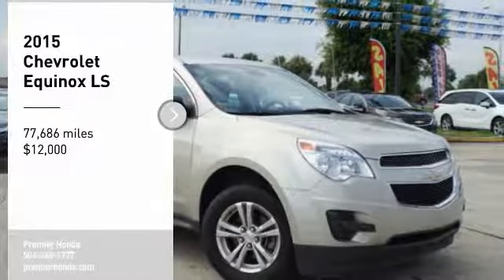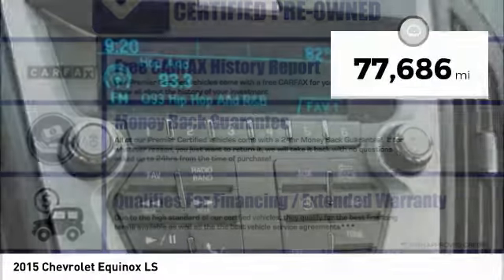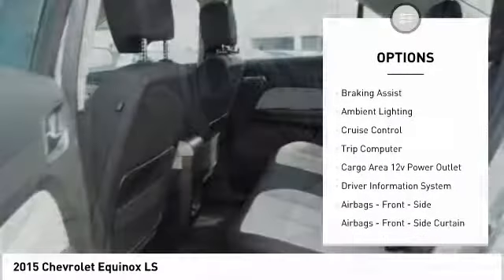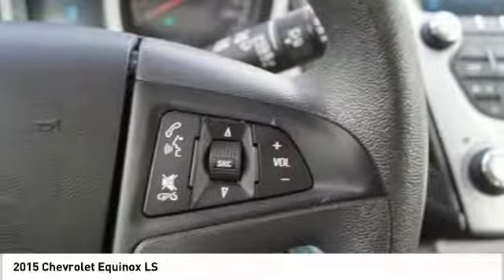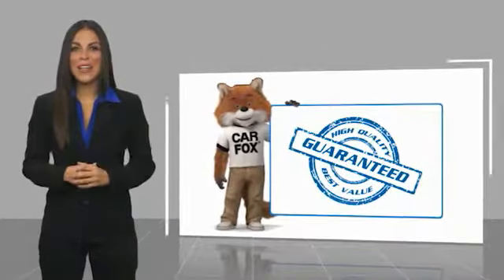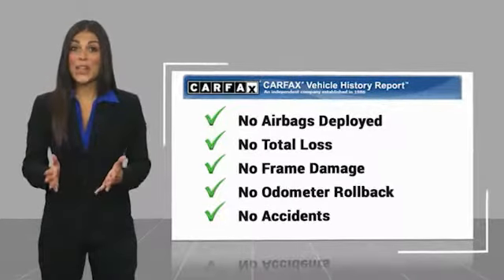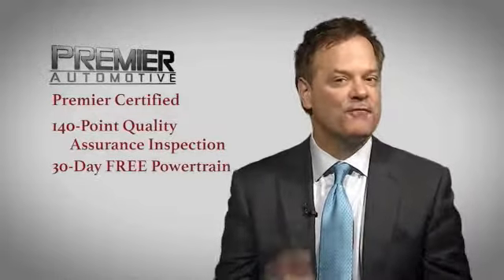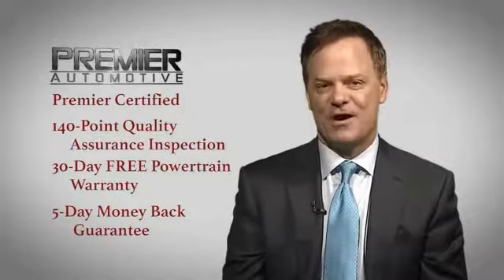2015 Chevrolet Equinox New Orleans LA PH8986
Shop at Premier Honda in New Orleans for a new Honda or used vehicle. We cater to nearby Metairie, LA drivers and beyond with auto sales, financing and service.

Premier Honda
11801 East I-10 Service Rd

Looking for the right Vehicle? Today could be your lucky day. this 2015 Chevrolet Equinox could be yours.